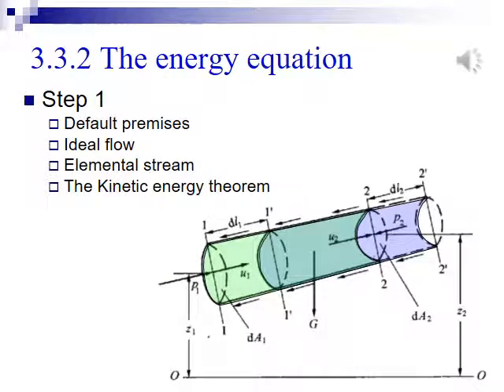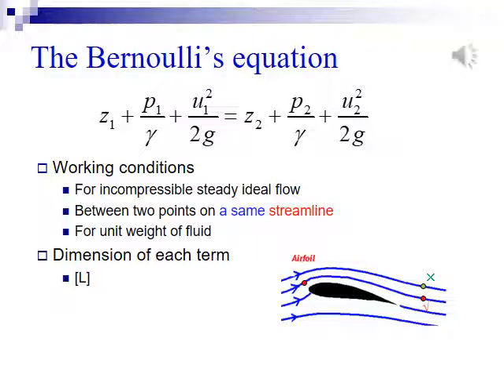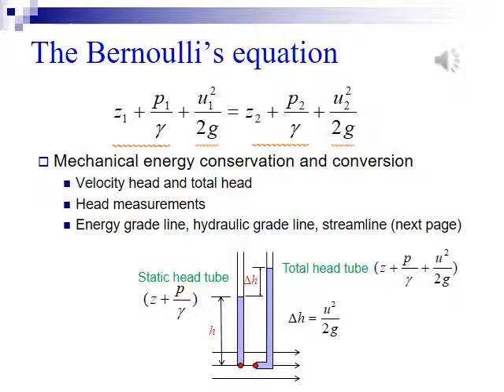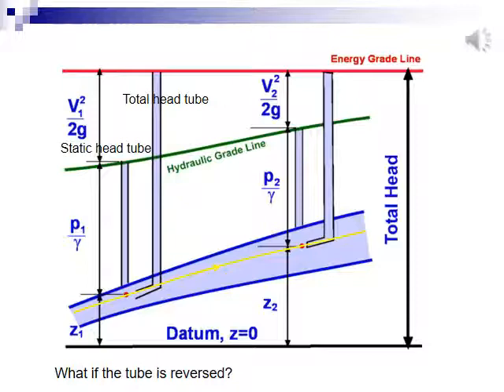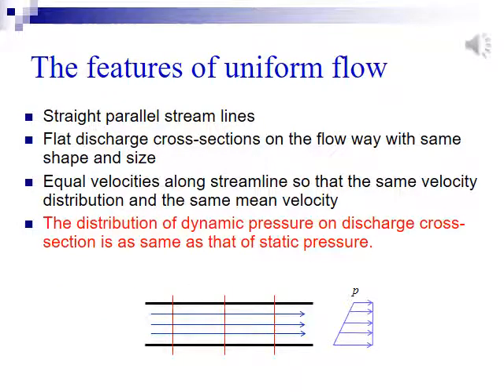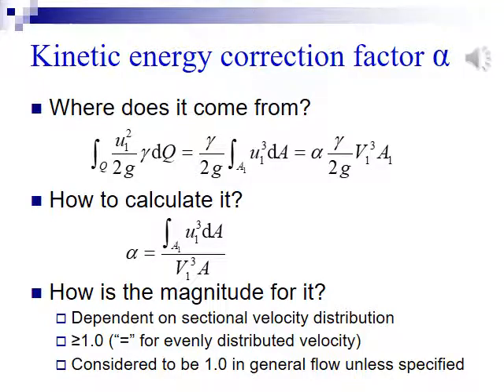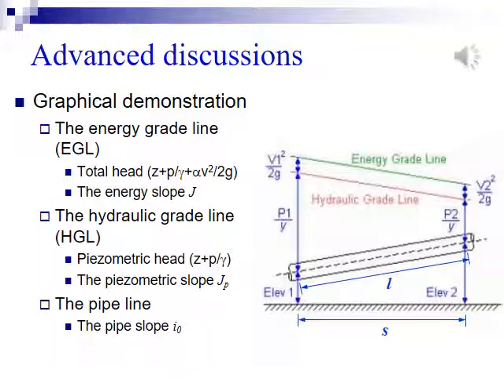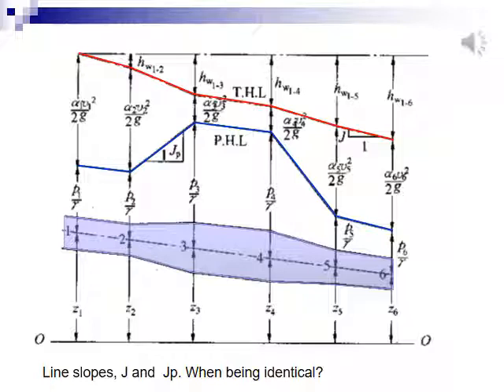3 Principles of Fluid Flow 2020 3 No2 English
fundamental fluid mechanics course